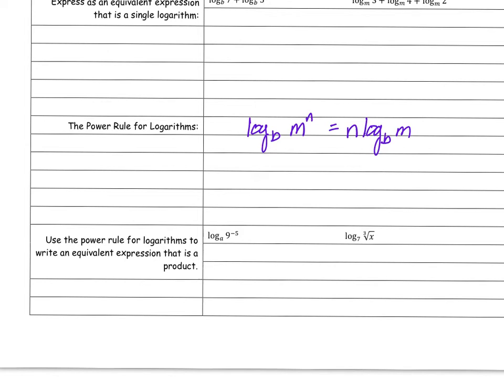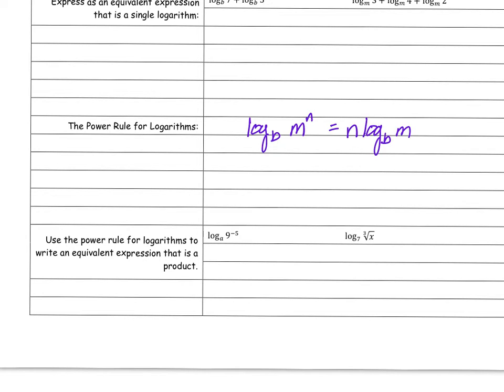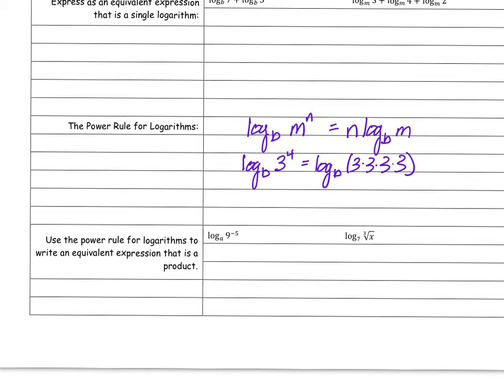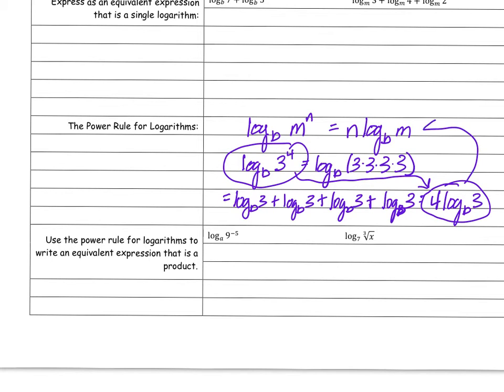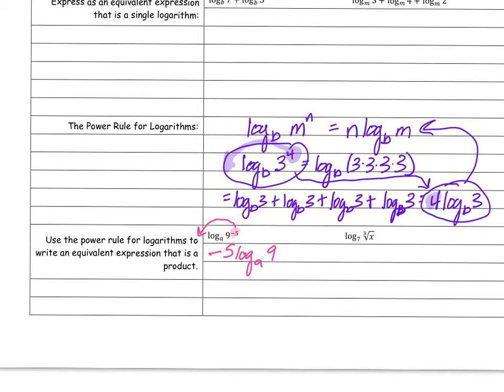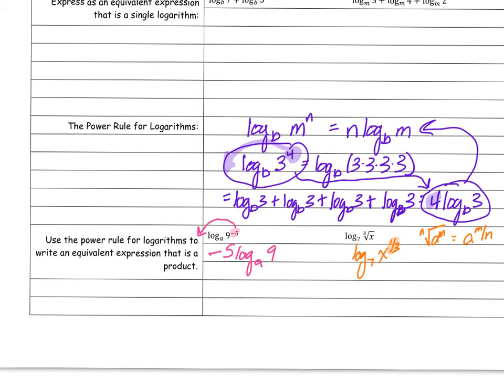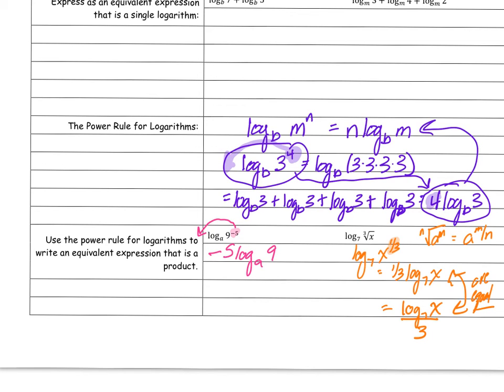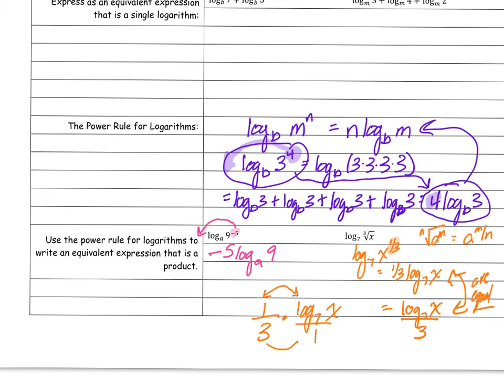Unit 9.4B Properties of Logarithms